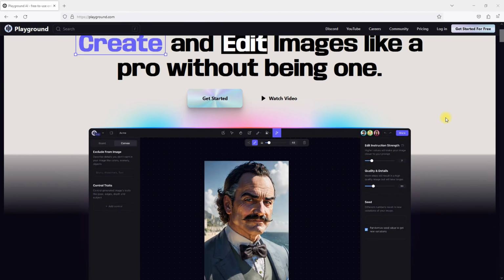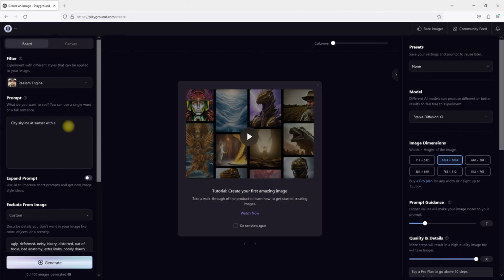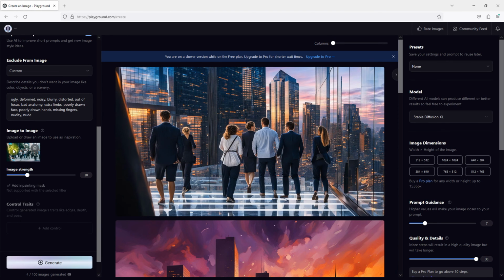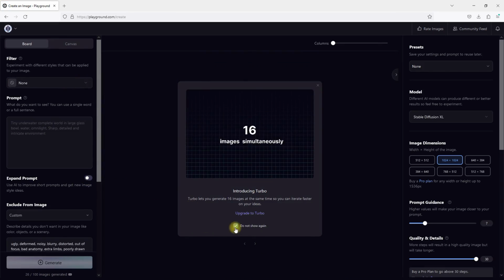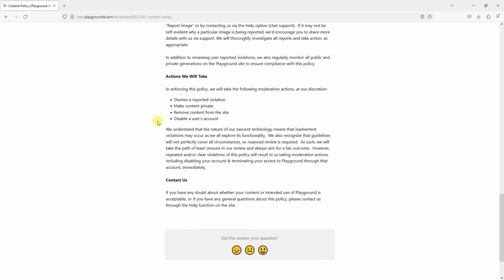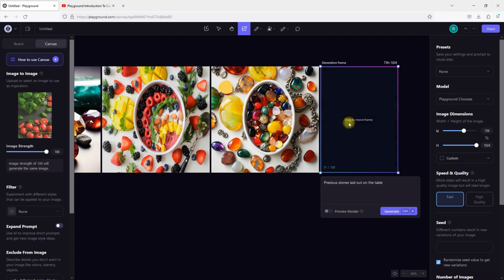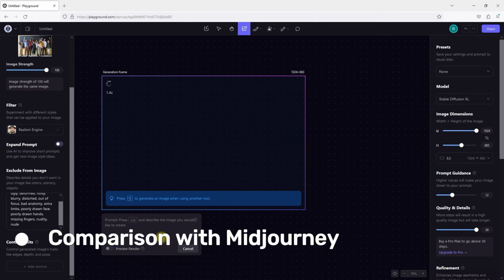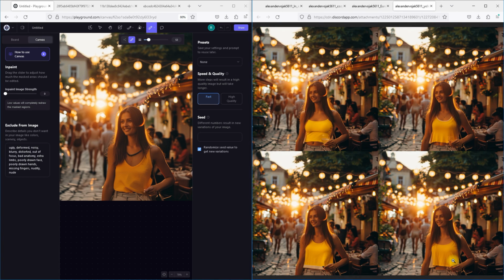🎨 Playground AI Review: Unleash Your Creativity with AI Image Generation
🎨 Discover the Power of Playground AI for Image Generation and Editing 🖌️ In this comprehensive video review, we explore the features and capabilities of Playground AI, a cutting-edge artificial intelligence image generation service.

Learn how to:
✨ Generate stunning images from text prompts
🖼️ Edit and enhance images using AI-powered tools
🤝 Collaborate with others on creative projects
💡 Utilize advanced customization options for professionals

Key topics covered:
▶️ Pricing plans and usage limits
▶️ Board mode for quick image generation
▶️ Canvas mode for advanced image editing
▶️ Control traits for generating people images
▶️ Comparison with Midjourney AI

🕒 Timecodes:
0:00 - Intro
0:42 - Pricing
1:10 - Board mode
5:52 - Canvas mode
8:33 - Playground AI vs Midjourney
10:08 - Conclusion

🤖 This video uses an AI-generated voice clone